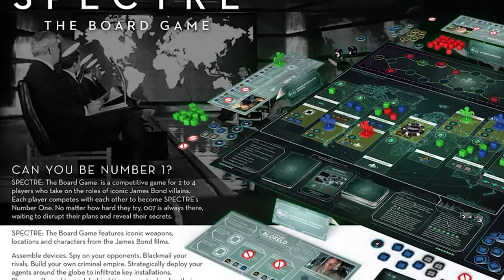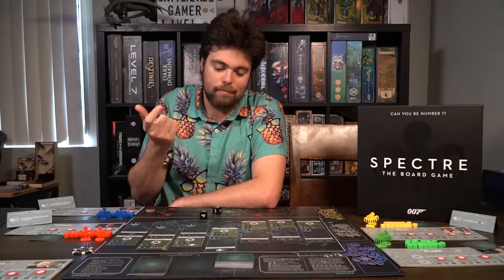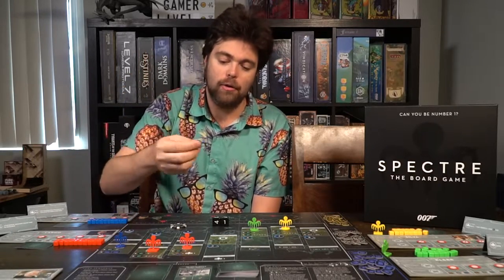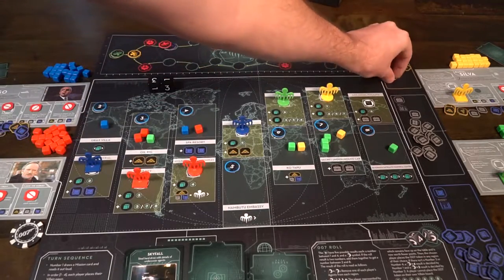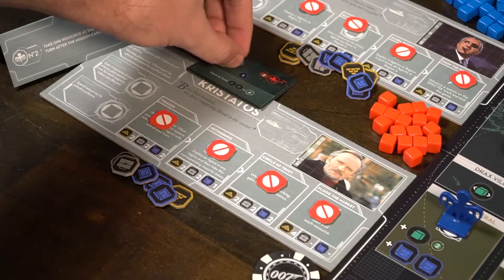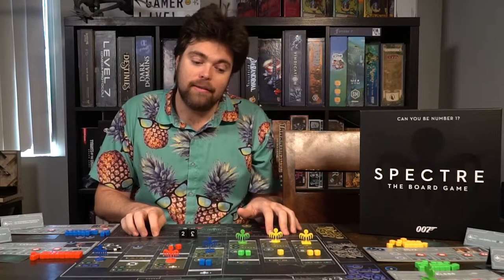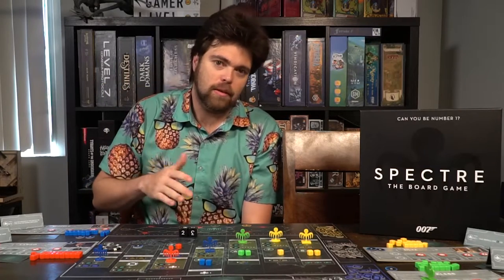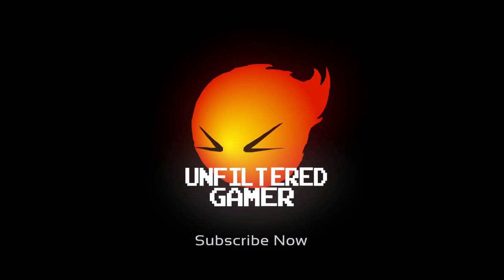Spectre - The Board Game Review (007 James Bond)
Spectre Review by Unfiltered Gamer